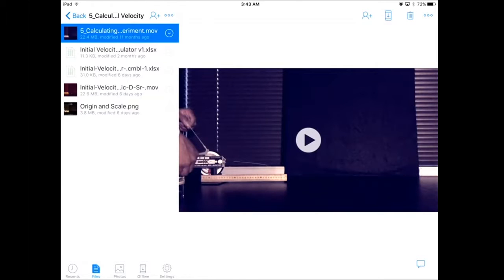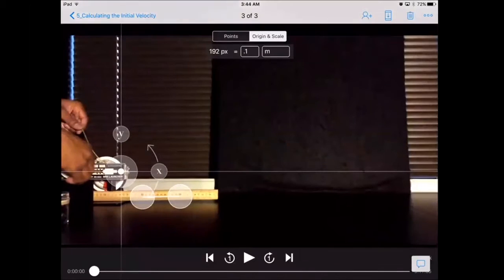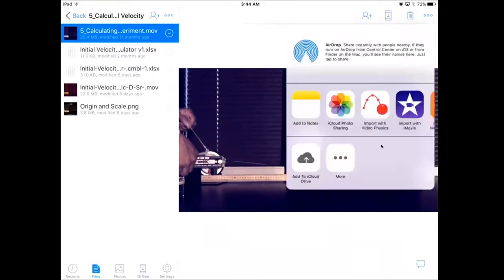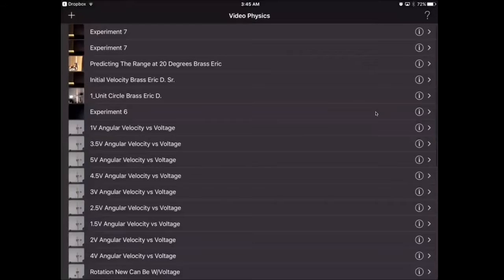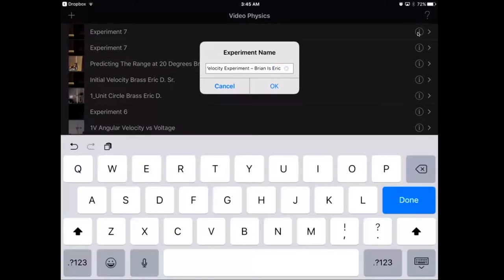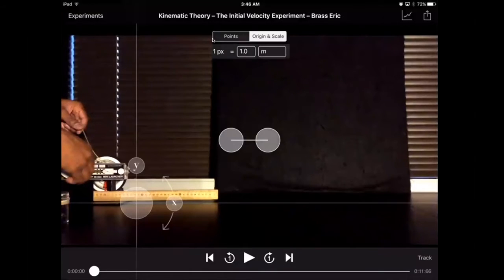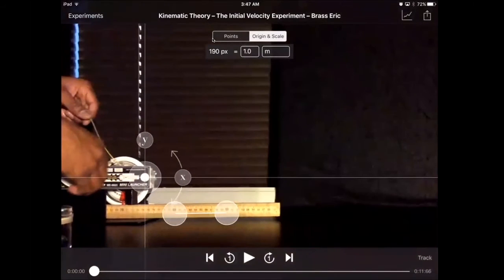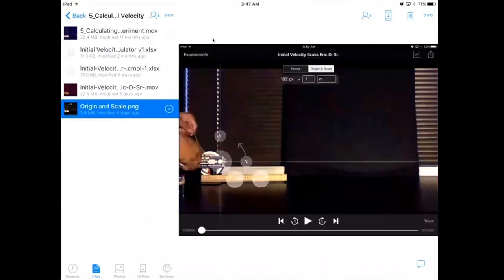Kinematic Theory - The Initial Velocity - Experiment Set Up Part 4